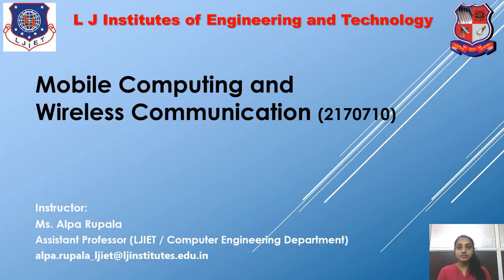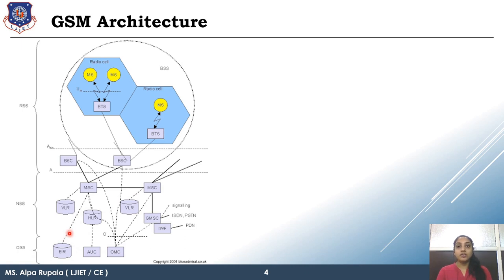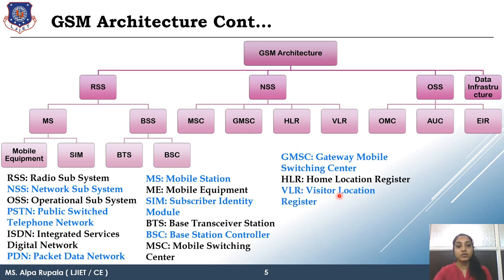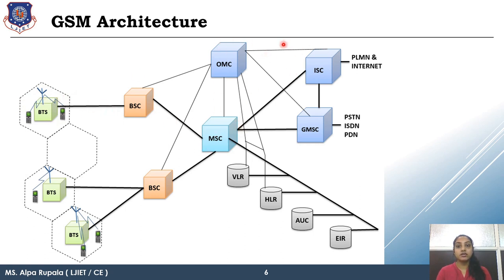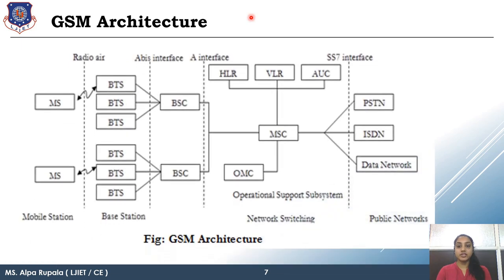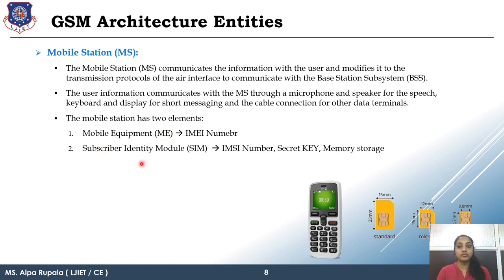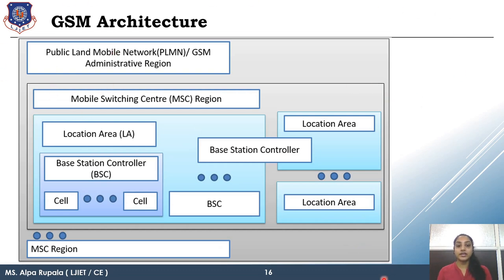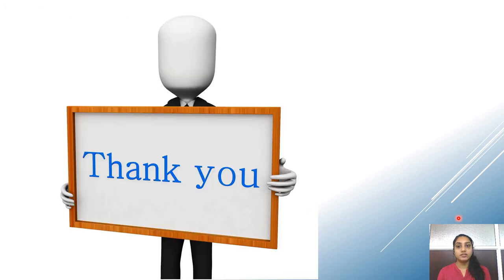Lecture 19 | Mobile Computing and Wireless Communication | Unit 3- GSM ( Part-2 )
This Video Lecture content is according to the GTU syllabus.
Topics:
GSM Architecture
GSM Architecture Entities

Important MCQ related to this Topic:

1. What is the type signaling between Mobile Station and Base Transceiver Station in a 2G technology?
a) Analog
b) Digital
c) Discrete
d) Dampened

2. GSM stands for?
a) Global System for Mobile Communication
b) Global Service for Mobile Communication
c) Geo Synchronous Mobile Communication

3. The type of switching used in a GSM network is ___?
a) Circuit Switching
b) Packet Switching
c) A and B
d) None

4. What are the three main parts of a GSM Architecture or Structure?
a) Mobile Station
b) BSS - Base Station Subsystem
c) NSS - Network and Switching Subsystem

5. What are the main parts of a NSS (Network and Switching Subsystem) of a GSM Architecture?
a) MSC - Mobile Switching Center
b) HLR & AuC
c) VLR, EIR

6. A BTS is also called ___ by general public?
a) Mobile tower
b) Exchange
c) Charging Point
d) None

7. What are the main parts of a BSS (Base Station Subsystem) in a GSM network?
a) BTS - Base Transceiver Station
b) BSC - Base Station Controller
d) None